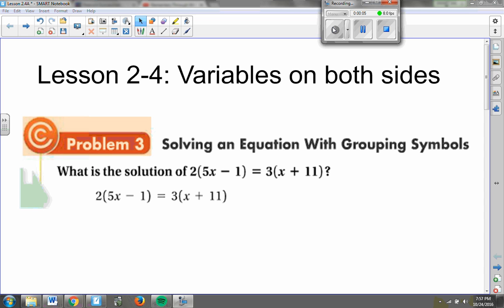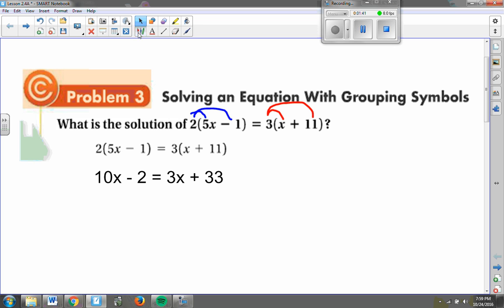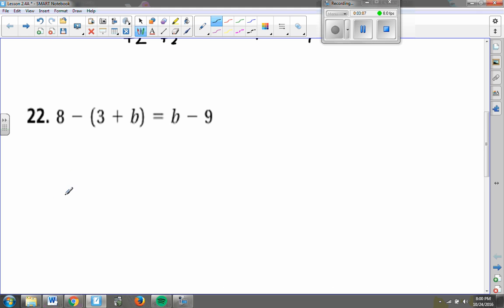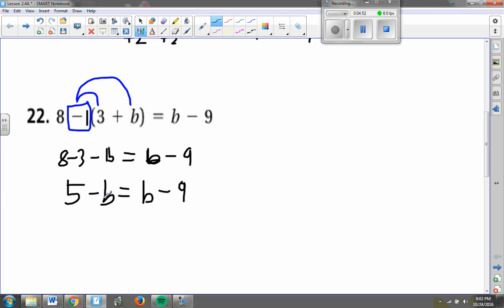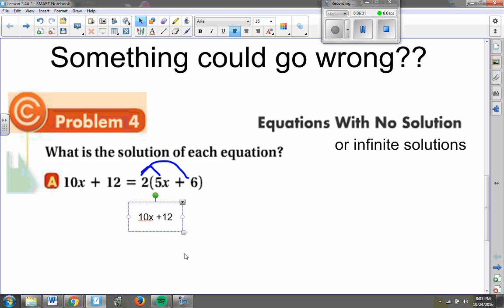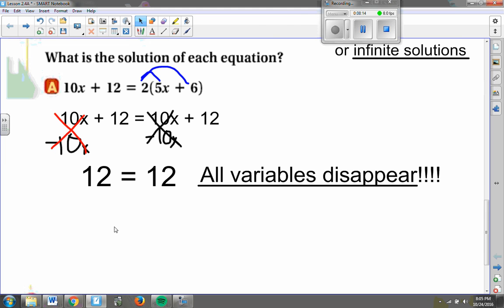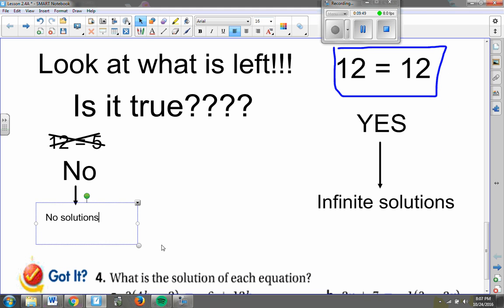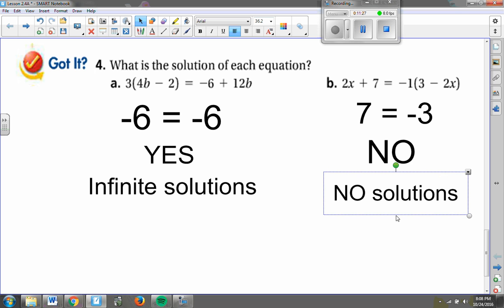Algebra 1A Lesson 2-4B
Part 2 of Lesson 2-4 on solving equations with variables on both sides